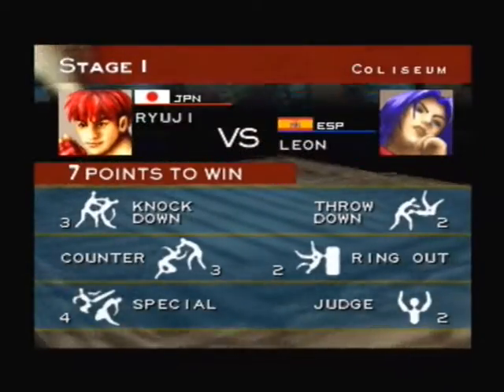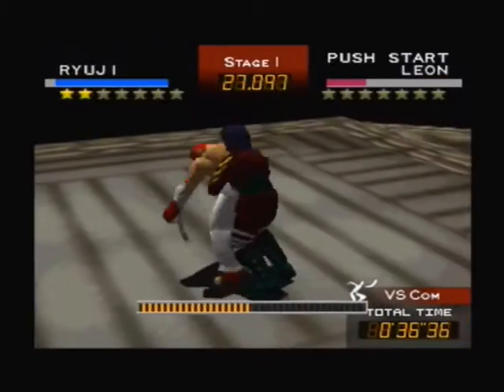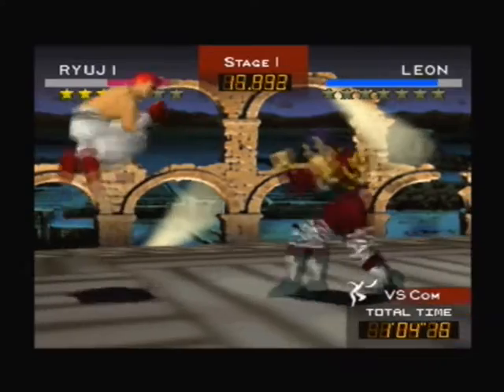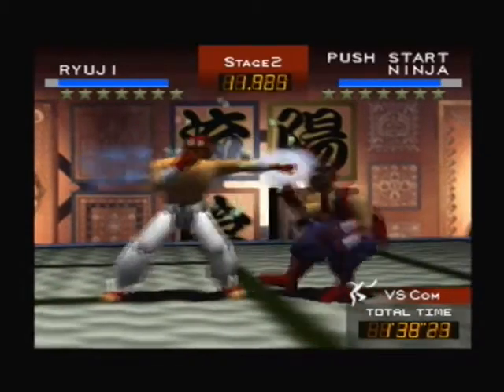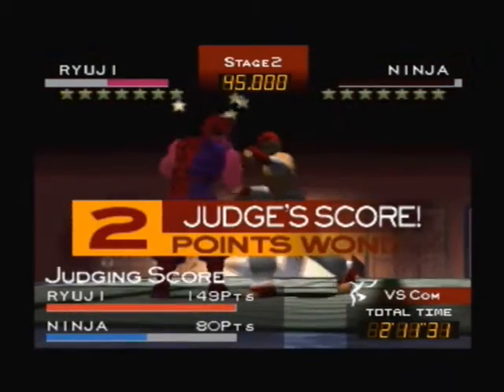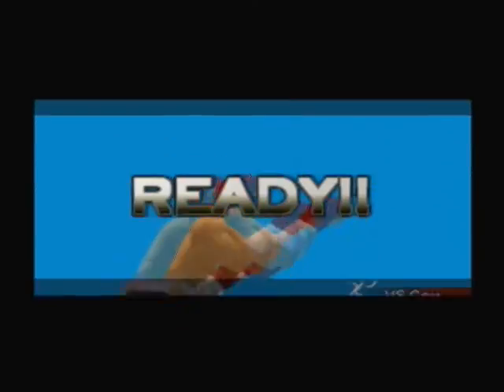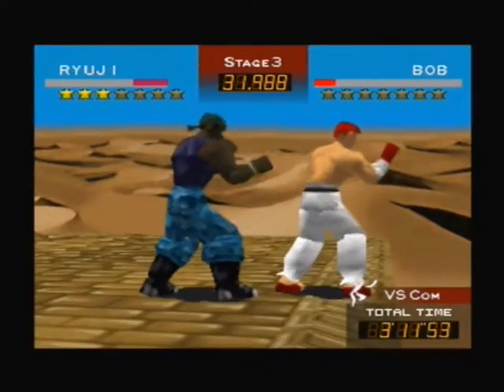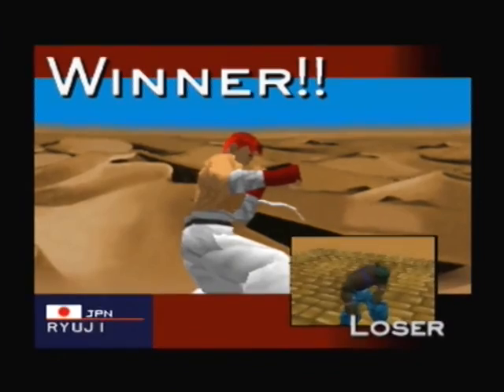Fighters Destiny - Nintendo 64 gameplay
welcome to a series of mini videos that gives you a peek off the best nintendo 64 games
most of you probably havn't heard about this game, it's a fighting game wich is VERY strategical, and fun. the premise is that you get points depending on the actions, be it ring out, ko, hyper move, grab, throw, and so on. the training mode allowed to expand the basic moveset of the characters and make them more deadly. IT'S BEEN DECADES SINCE I PLAYED LAST TIME so sorry for the crappy demonstration, but seriously, the game is really fun.
trying out my new capture card by the way, the video should have good quality with the settings im using now